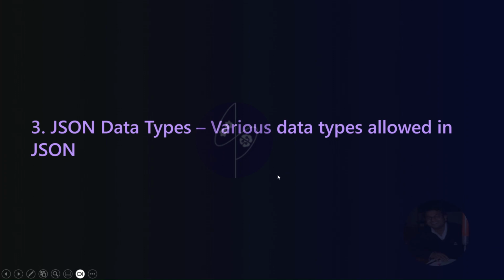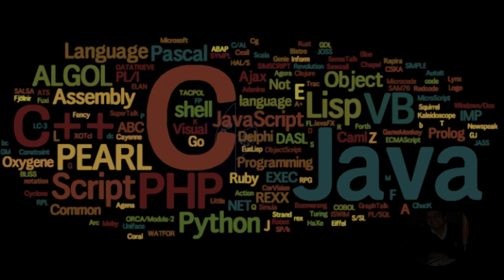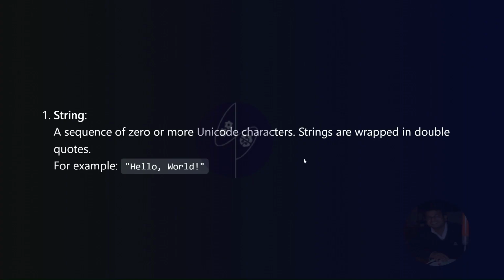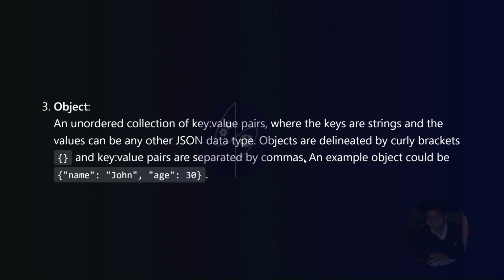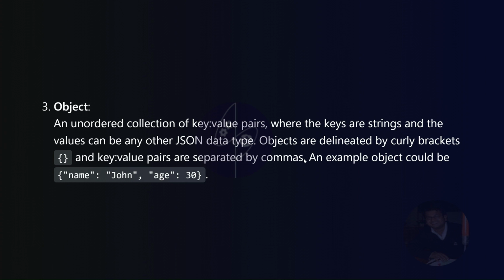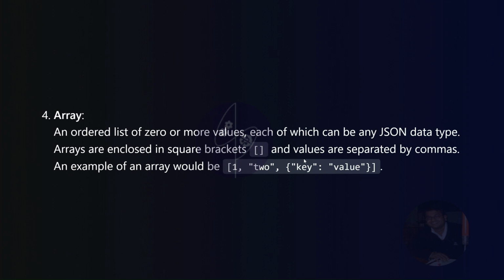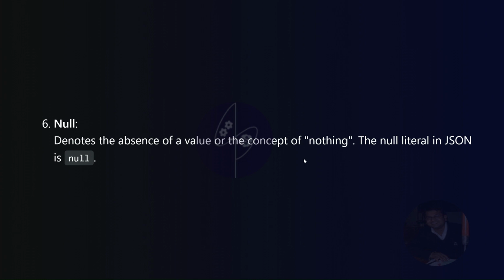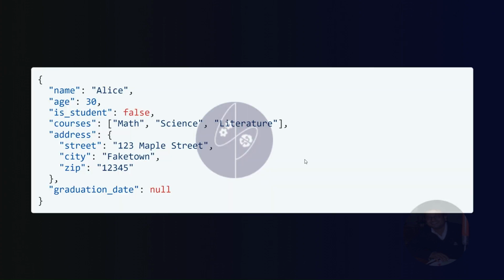03 JSON Data Types – Various data types allowed in JSON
"Explore the diverse data types supported by JSON. From strings to numbers, understand the variety of data that can be represented in JSON.